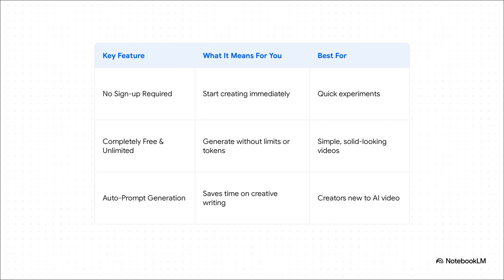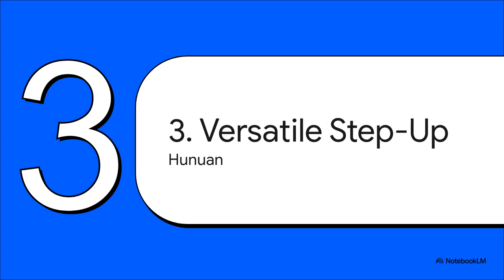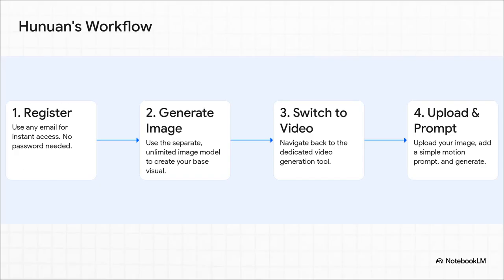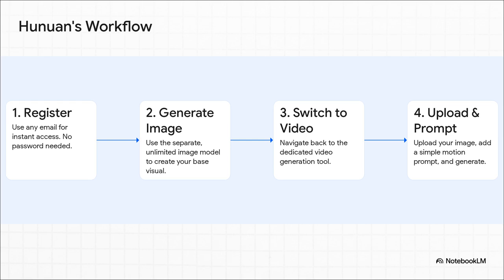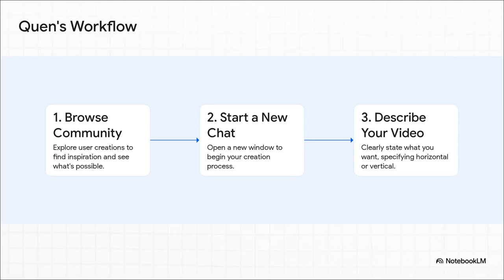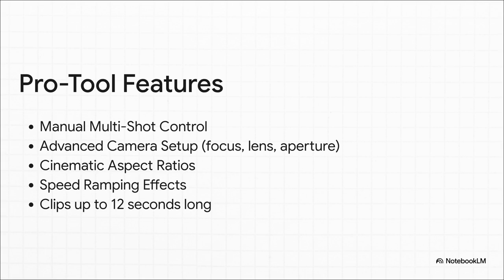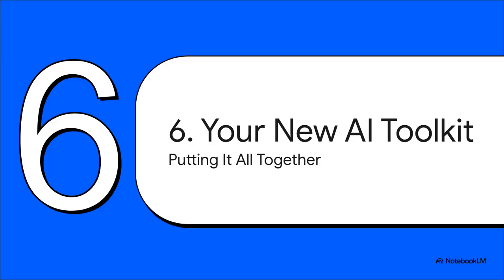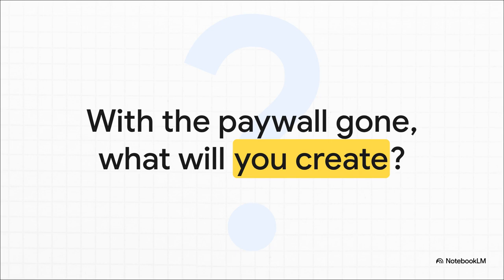“Make Anime with AI (Images + Videos) – Full Tutorial!”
Discover an amazing AI tool that can generate stunning AI images, videos, and anime art in seconds! 🚀
In this video, I’ll show you how you can create high-quality visuals using tools like Midjourney, Runway ML, and Stable Diffusion.

Whether you're a content creator, anime lover, or just exploring AI, this tool will blow your mind 🤯

✨ What you’ll learn:

How to generate AI images easily
Create AI-powered videos
Make anime-style characters with AI
Tips to get better results

This is perfect for beginners and advanced creators alike!